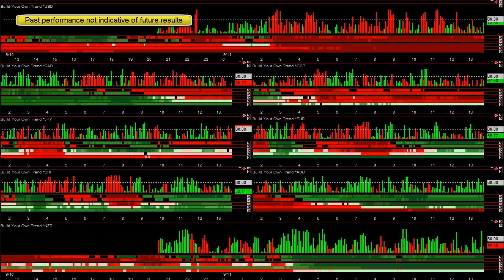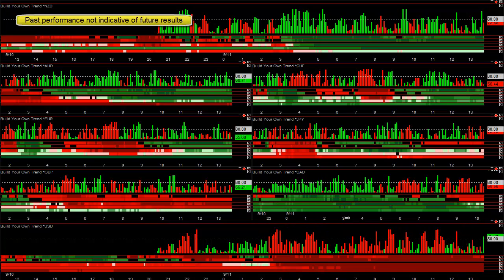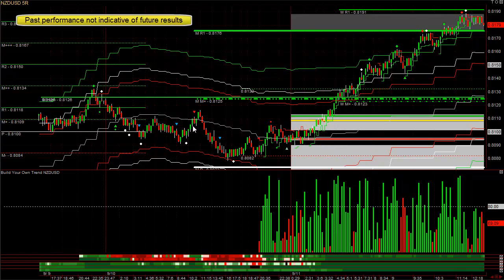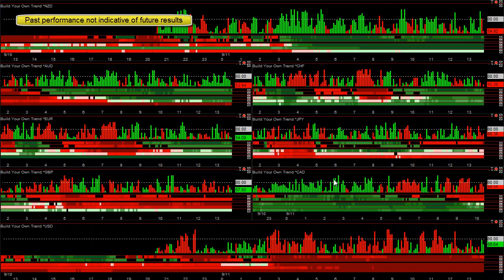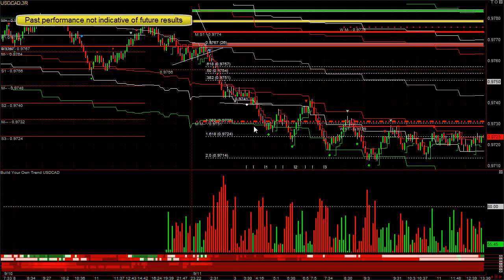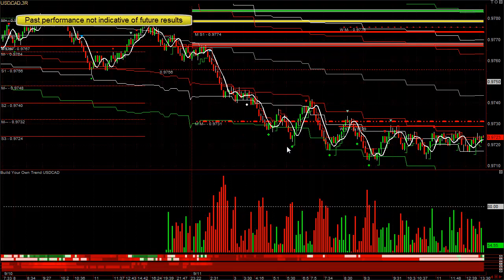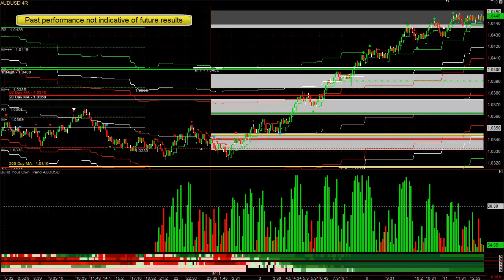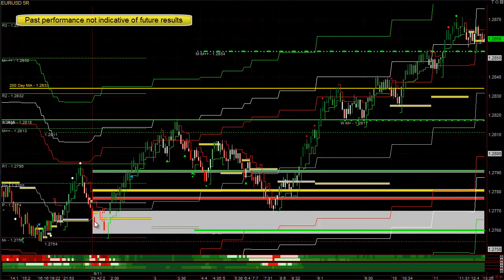Forex Blog - 3 Step Easy Forex Trading System - September 11, 2012